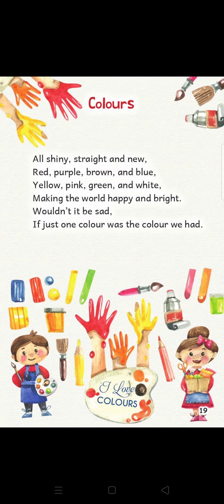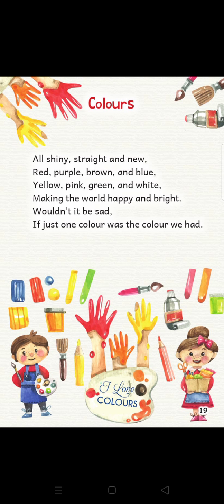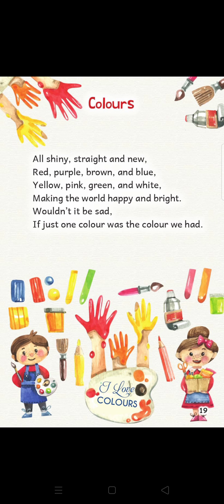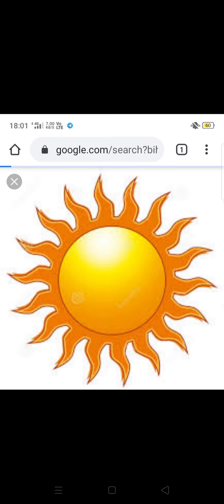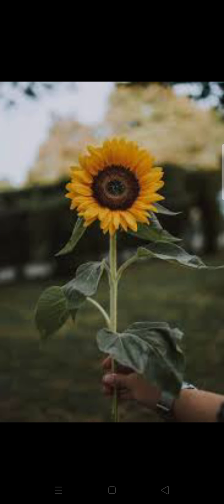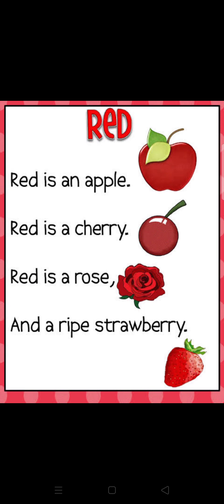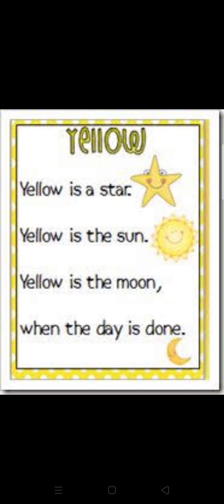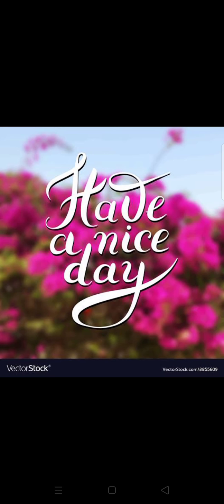NRY M2.3 CONCEPT RHYME TIME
CLASS : NRY
M2.3 CONCEPT  RHYME TIME